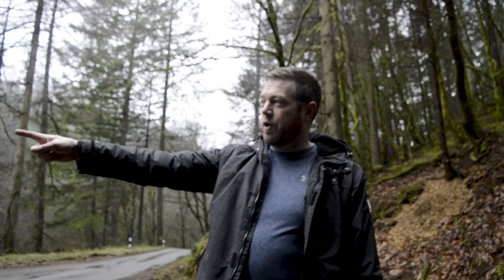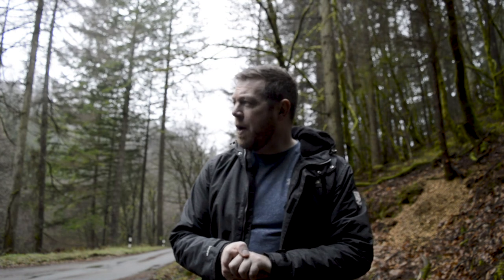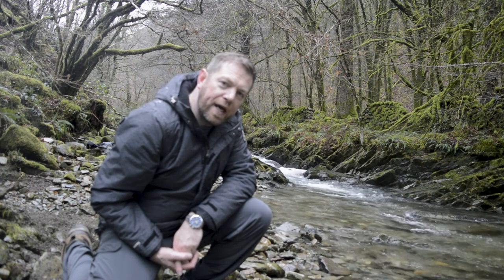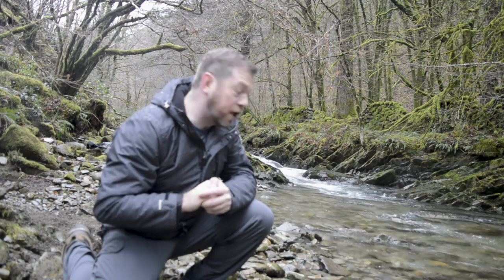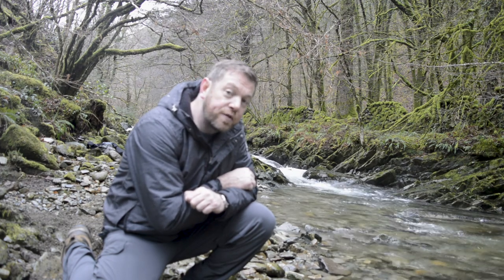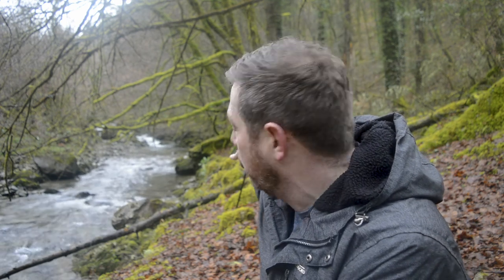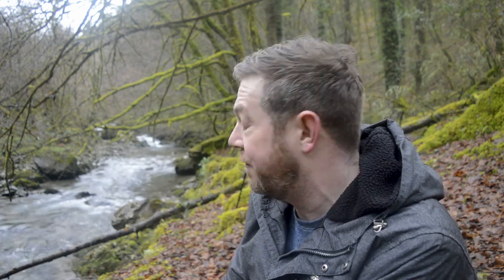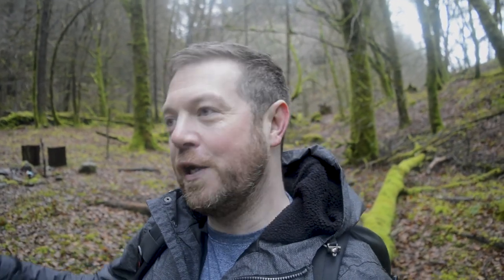My first Vlog ever, Coed y Benin Forest Park in North Wales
Vlog number 1 from a very wet Wales.
This is my first time in front of the camera in a Vlog style.